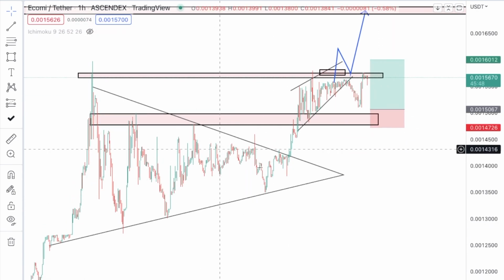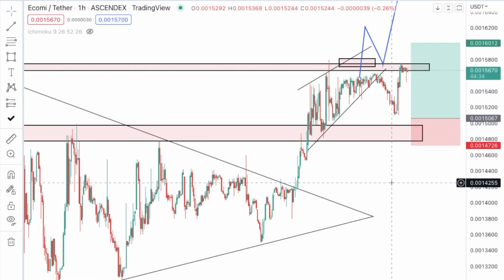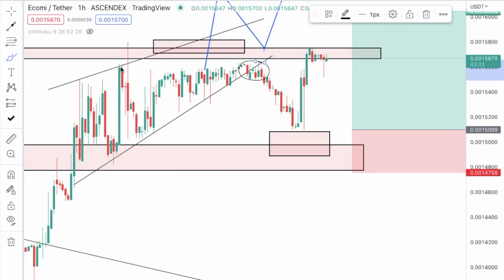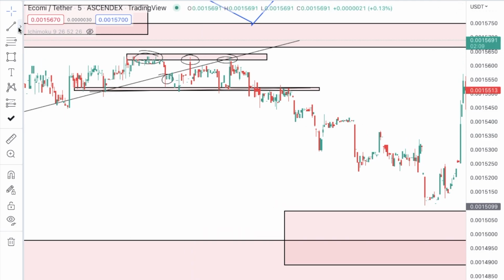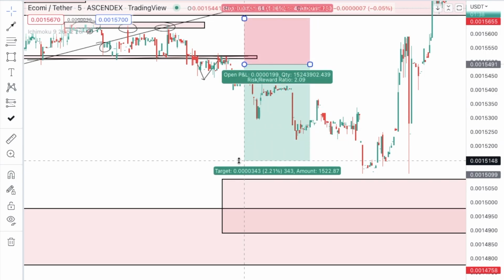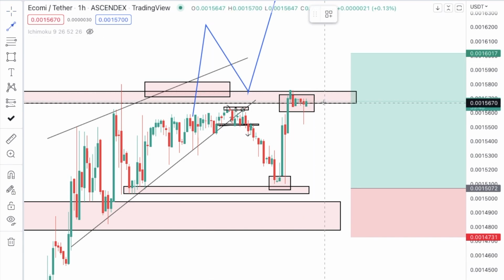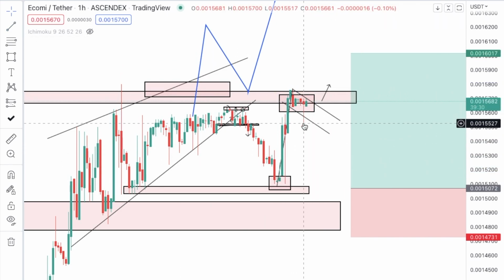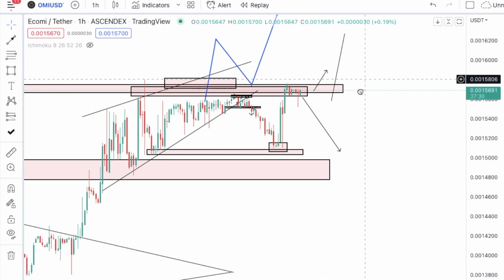ECOMI ANALYSIS | NEW TRENDS AND HIDDEN LEVELS (10/07/2022)